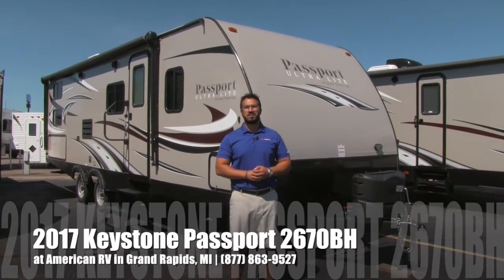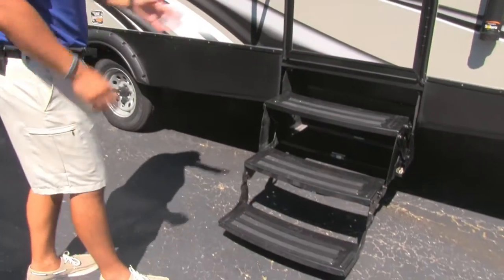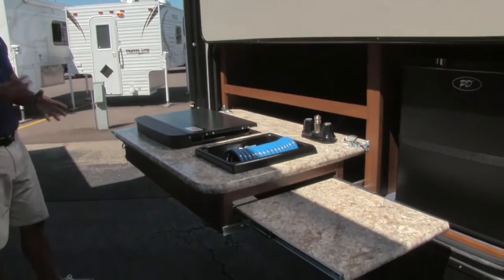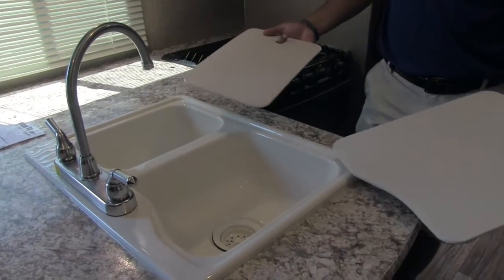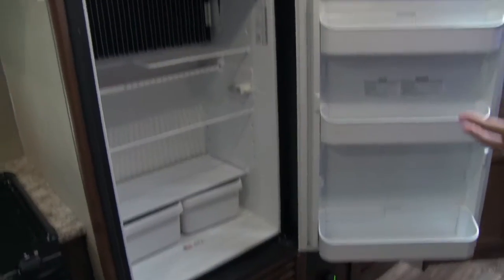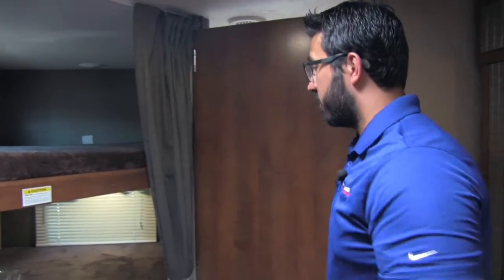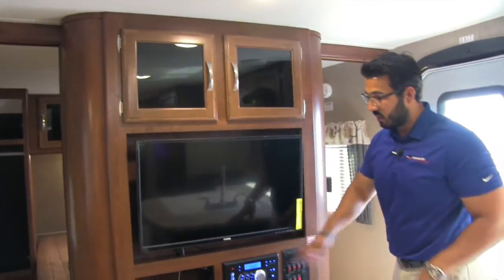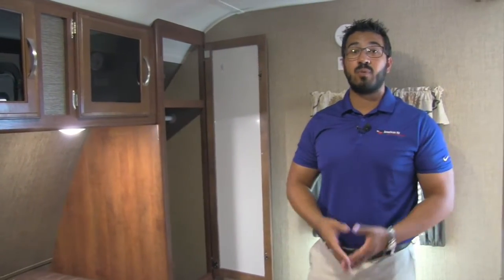2017 Keystone Passport 2670BH | Bunks | Travel Trailer | Granite - RV Review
This is a great lighter weight bunk model! If you're looking for a quality bunk model trailer with excellent dependability, then you've come to the right place! Join Camping World Product Specialist, Ian Baker, as he reviews all the features and amenities this unit has to offer. Please comment with any questions or feedback you may have, or visit the link below to see pricing and availability on this model and over 20,000 RVs nationwide!